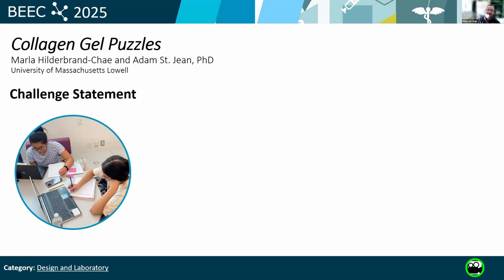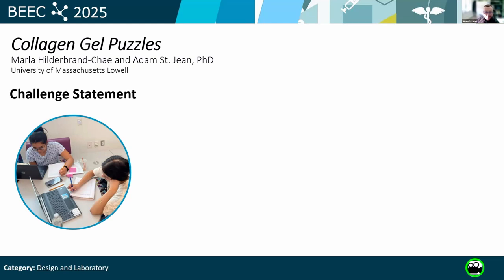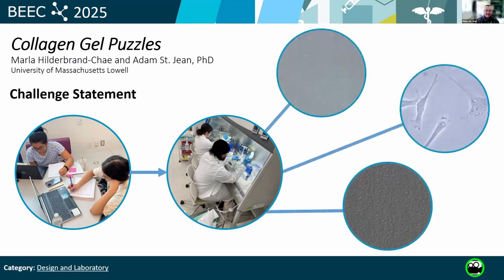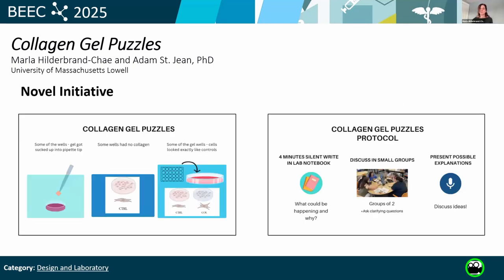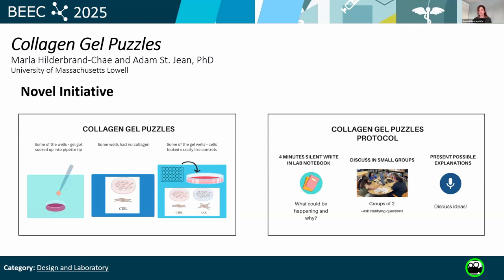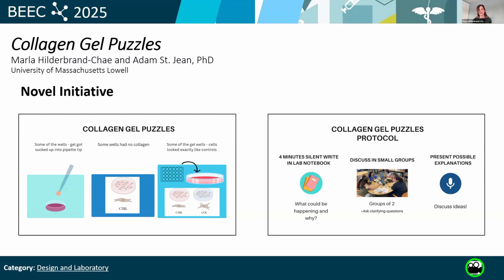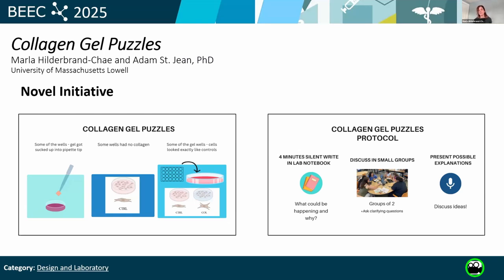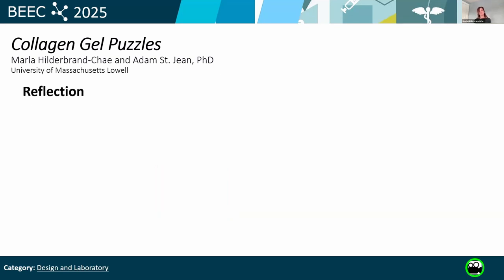Collagen Gel Puzzles - BEEC 2025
Presenters:
Marla Hildreband-Chae and Adam St. Jean, PhD
University of Massachusetts - Lowell